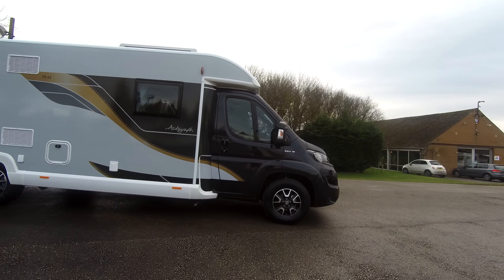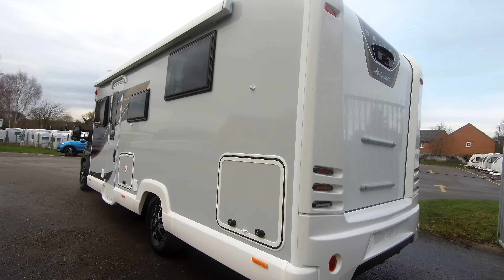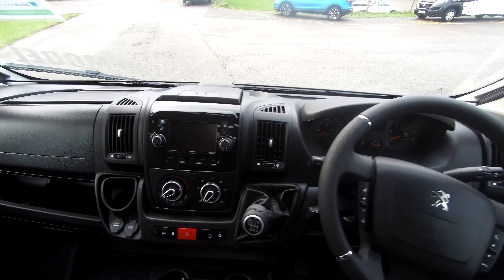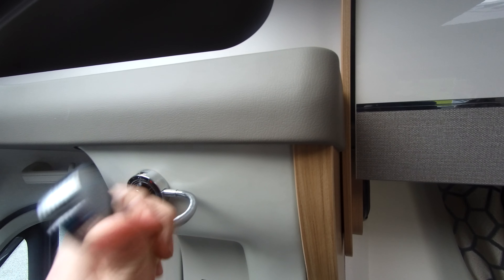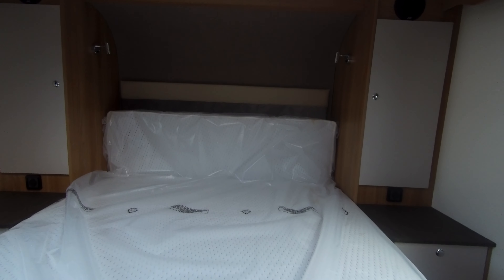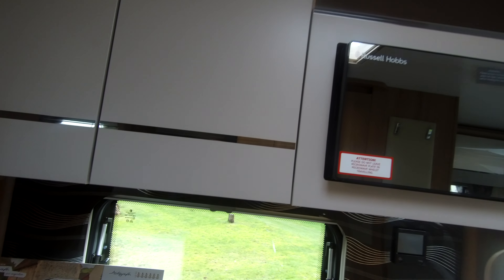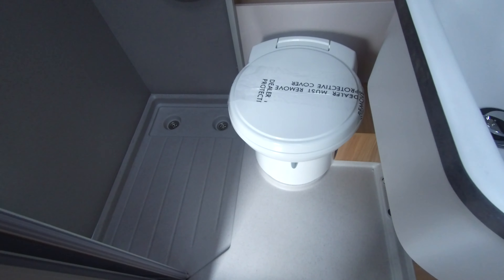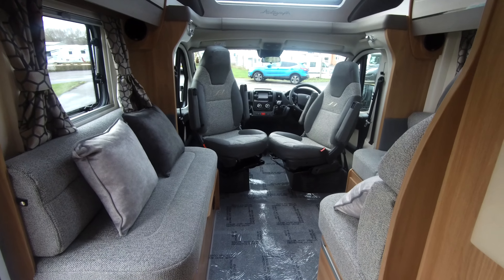Bailey Autograph 79-4i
** BRAND NEW 2020 MODEL **
This Bailey Autograph 79-4 I is part of the newly refreshed range of Bailey Autographs. It has a smart graphite cab with colour-coded bumpers and the cab seats are now fully upholstered, another new feature is the flexible spotlight fitted above each of them, complete with a USB socket and a storage pocket nearby, perfect if you need to check your road atlas or a mobile phone.
This model is built on a Peugeot 6.2 Euro engine, 2.0 litre 165 bhp built to a 6-speed manual gearbox and this model has the 'Portobello' upholstery. This motorhome sleeps 4 and travels 4 and with the lounge dinette that forms a double bed and can seat up to six people.
The rear bedroom with has the island bed. The kitchen is to the nearside and comes fully equipped with 3-gas hob/hotplate, oven, grill, microwave oven and slimline fridge freezer opposite that opens from both left and right. Opposite the kitchen we have a combined washroom and with shower and there is the comfort of the Alde central heating on board.
Externally we have a solar panel, barbecue point, status tv aerial, alloy wheels and roll-out awning and there is garage space accessible from both sides of the motorhome.